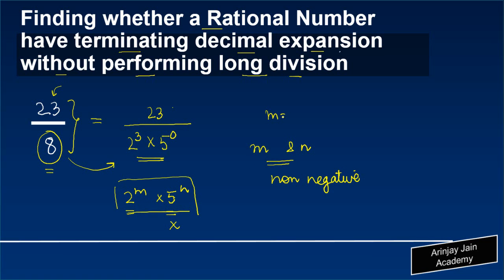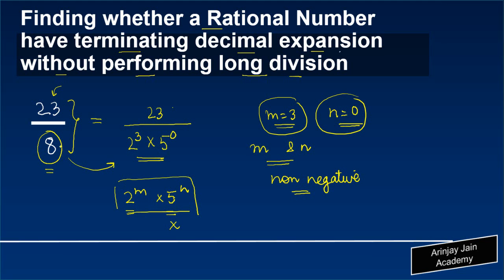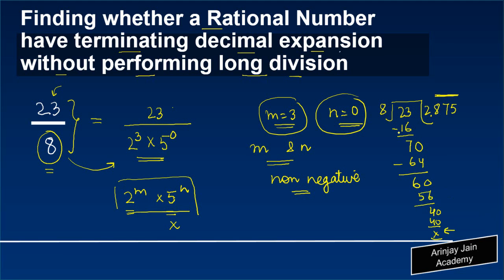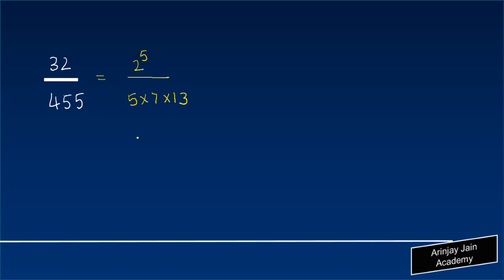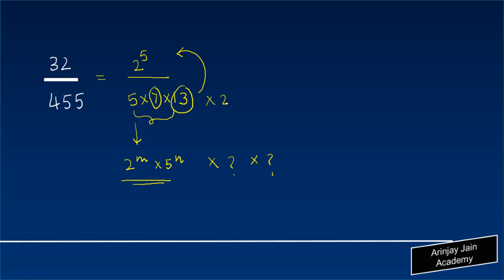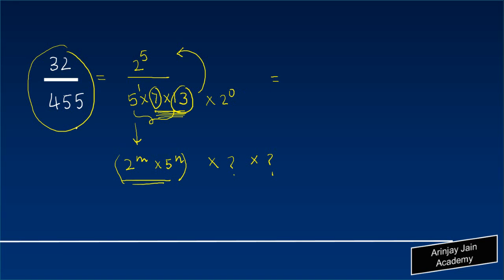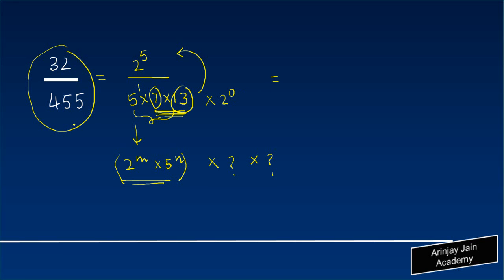6 Finding whether a Rational Number have terminating decimal expansion without performing long divi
Finding whether a Rational Number have terminating decimal expansion without performing long divi

The Video are meant for students of Class 10 for Maths. Whether you are studying in CBSE, NCERT or any other Board, the concept mentioned here are equally applicable in all the cases.